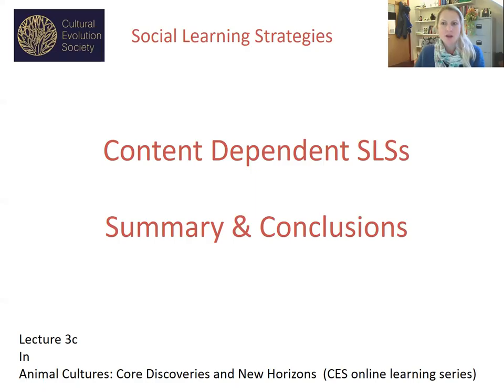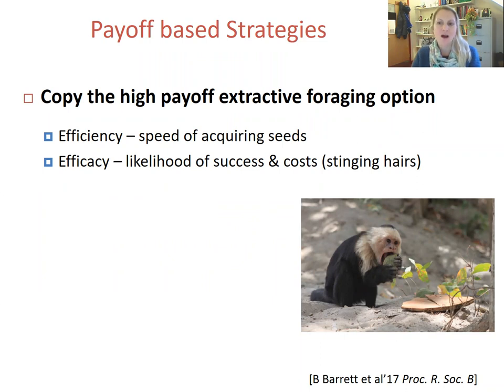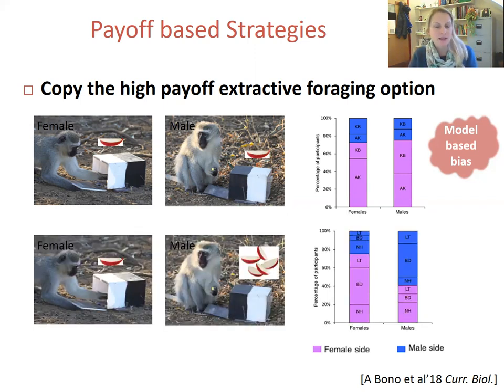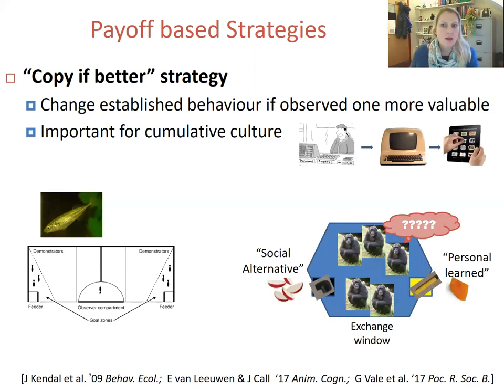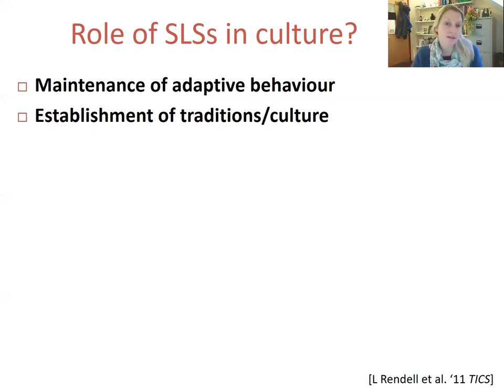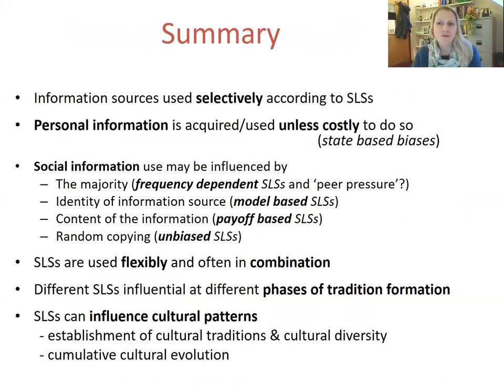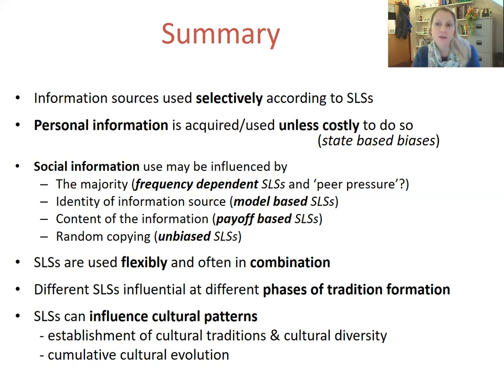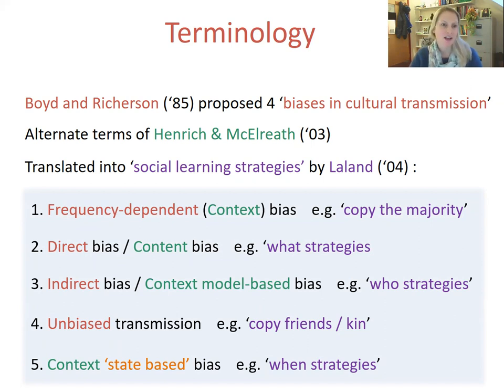Animal Cultures : Lecture 03 Part 3/3 : Social Learning Strategies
Rachel Kendal, University of Durham, UK

Building on your understanding of social learning we consider the role of adaptive biases in cultural transmission. Indiscriminate use of information, whether individually or socially acquired, is not beneficial as each carries costs such as the length of time it takes to learn something difficult for oneself or the cost of acquiring unreliable information from another. Animals (including humans) make selective use of information using 'rules of thumb' influencing when they use social information and from whom they acquire it. These heuristics are known as social learning strategies, or transmission biases, and I will give an overview of their diversity using studies of both captive and wild animals, highlighting the implications for the evolution of animal culture.

The lecture is divided into 3 parts:
    1) Introduction and Context Dependent state-based biases
    2) Context Dependent model-based biases and frequency dependent biases
    3) Content Dependent social learning strategies and conclusions.